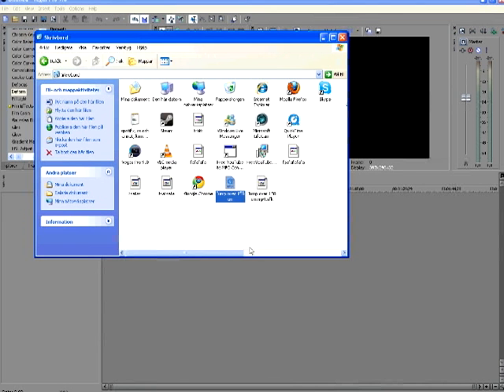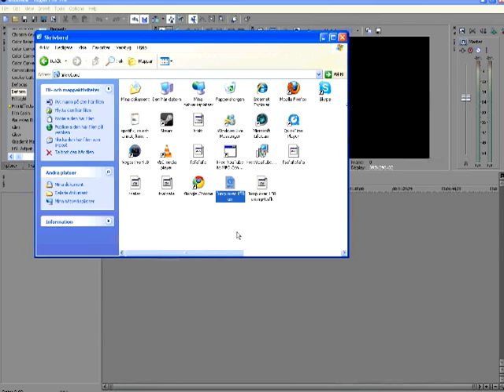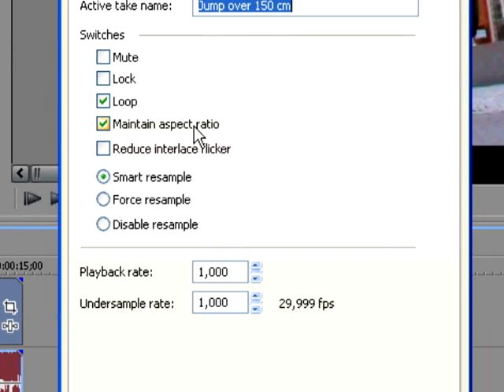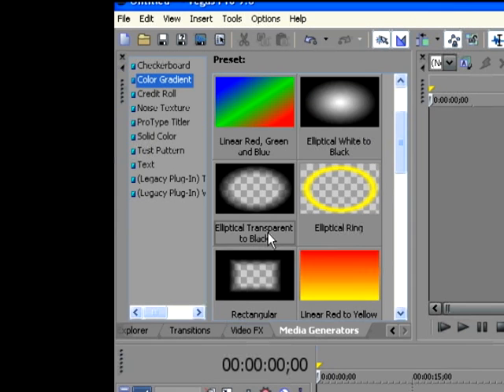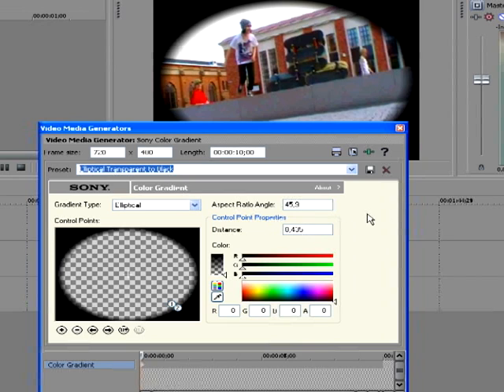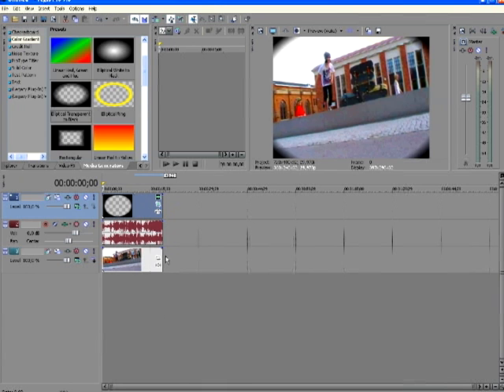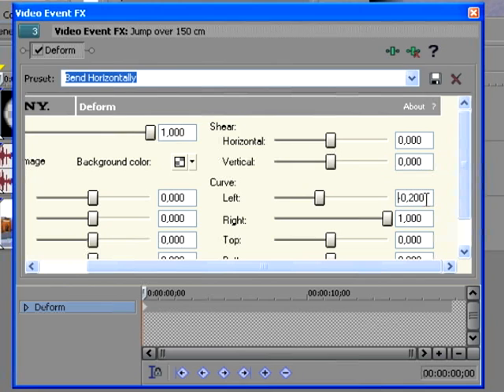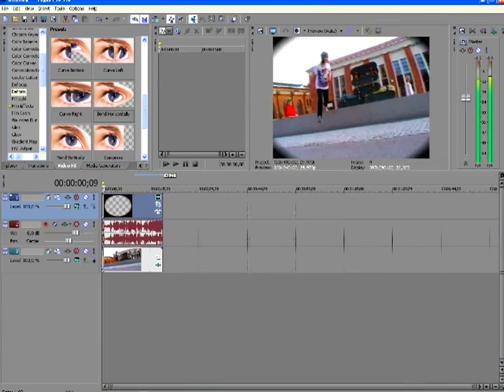Sony Vegas Pro 9 Fisheye effect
Hello guys this is my first turtorial so comment what i'm gonna think about for next time thanks for looking ;D